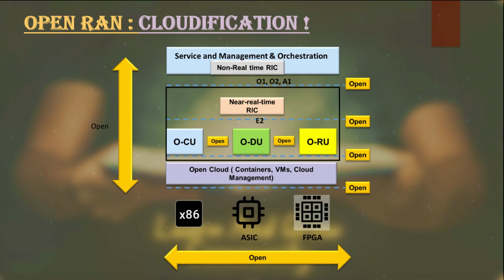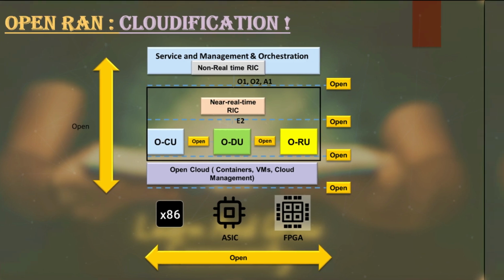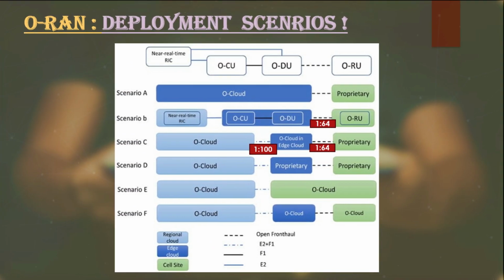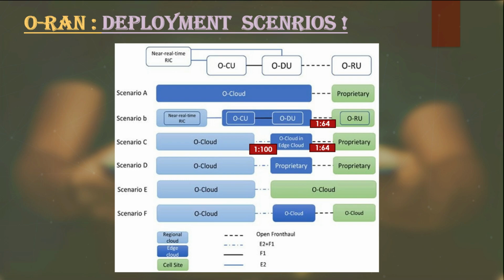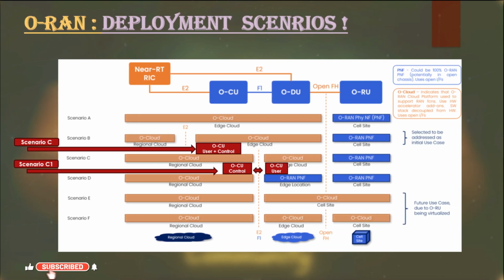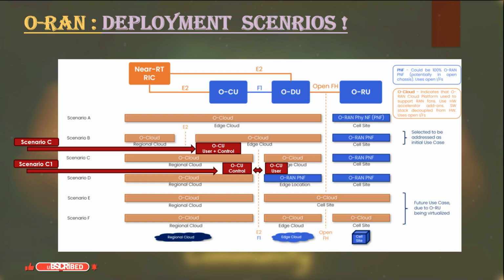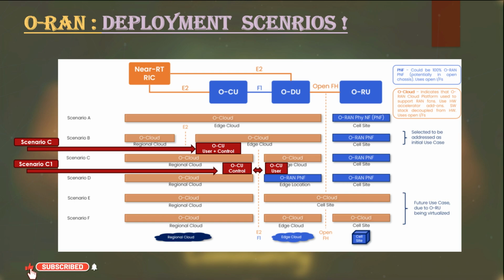24 - Open RAN Course ~ Open RAN Deployment Scenarios | Course 01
Welcome to Session 24! Today, we're diving into the world of Open RAN deployment in regional and edge clouds, focusing on the importance of cloud technology. As telecom moves to the cloud, it's important to understand how Open RAN fits into different cloud setups. Join us to discover the systems that work in these clouds and how they improve network performance and flexibility.

Introduction to Cloudification and Its Importance in Open RAN
Cloudification involves moving traditional telecom functions to cloud-based environments. This process is pivotal for modernizing network infrastructure, offering several advantages:

* Scalability: Easily adjust network resources based on demand.
* Flexibility: Quickly adapt and manage network functions.
* Cost Efficiency: Reduce costs by utilizing shared cloud resources.
* Innovation: Accelerate the deployment of new services and innovations.

Open RAN and Cloudification
Open RAN (Radio Access Network) promotes open and interoperable network components, which allows for more flexible and cost-effective network deployments. Cloudification supports Open RAN by providing the necessary infrastructure for these open interfaces and modular components.

Deployment Scenarios for Open RAN
* Regional Cloud Deployment:
In regional cloud deployments, the baseband functions are hosted in regional data centers, providing a centralized approach.
* Benefits: High resource utilization, simplified management, and enhanced performance due to centralized processing.
* Systems Deployed:
**Centralized Units (CU): Handle high-level processing tasks and control functions.
**Core Network Functions: Manage data, signaling, and service delivery.
Use Cases: Suitable for urban and densely populated areas where high capacity and centralized management are critical.

Edge Cloud Deployment:
In edge cloud deployments, baseband functions are distributed closer to the end-users at edge locations.
* Benefits: Reduced latency and improved user experience by processing data near the source.
* Systems Deployed:
** Distributed Units (DU): Perform real-time processing and lower-layer functions.
** User Plane Functions (UPF): Handle user data traffic locally.
Use Cases: Ideal for suburban and rural areas where low latency and local processing are essential.

Conclusion
As telecom networks continue to evolve, integrating cloudification with Open RAN enables flexible and efficient network deployment. By understanding the deployment scenarios in regional and edge clouds, operators can strategically plan their network infrastructure to maximize performance and adaptability.

Follow